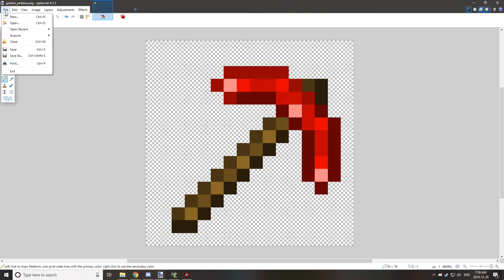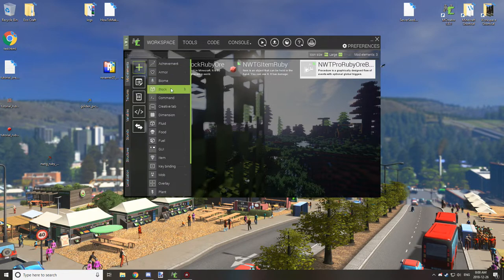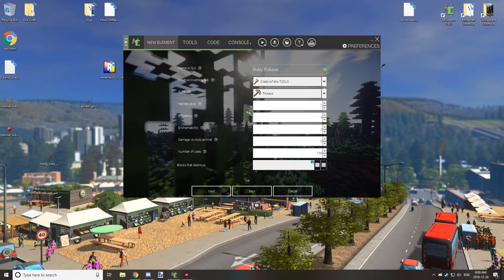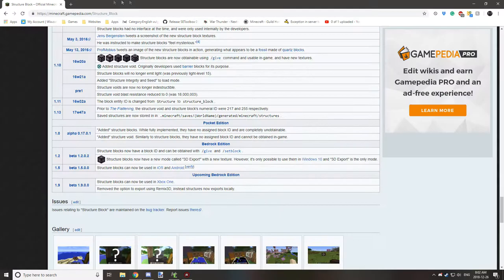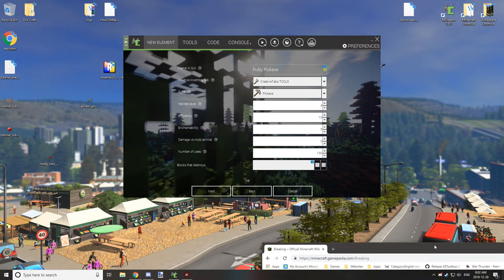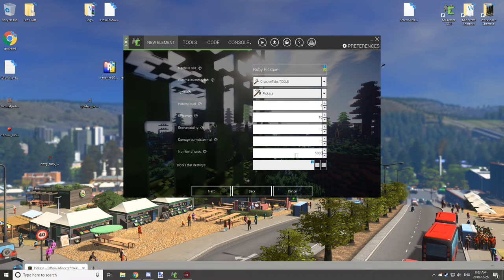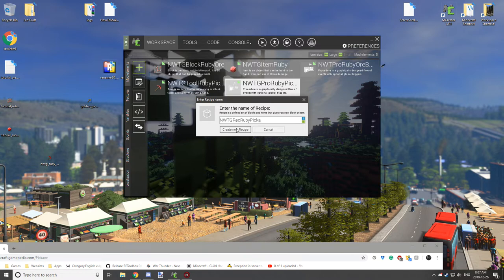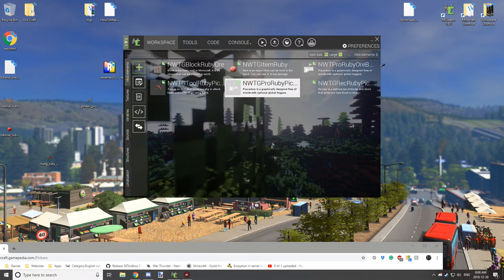MCreator Tutorial: How to make tools | 1.8.1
Today we will be looking at how to make a basic tool. Its straight forward not much you need to do to get it working, I will be doing advanced tools in the future when there is more support for it.

I will be working on updating the old tutorials I have made in the past of the MCreator software. I will be covering how to make some mods using MCreator. If you want to learn how to make your own textures from scratch check out my Paint.net tutorial series.

If these video breaks make sure to check the updates section to see if I have found a workaround or have updated the video.

CREDITS
- PRODUCER: Kieran Martin
- SCRIPT: Kiean Martin
- PLANNING: Kieran Martin
- EDITOR: Kieran Martin
- NARRATOR: Kieran Martin

IDEAS AND CONCEPTS:
- None

ADDED CONTENT:
- None

SHOUT-OUTS
- None

UPDATES
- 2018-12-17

MCREATOR WIKI: Find out some basic things here!

PAINT.NET: Free Windows photo editor!

NWT GAMING LINKS
NWT GAMING SITE: Visit my Wix site!

GOOGLE PLUS: Follow me on Google Plus!

RELATED CONTENT
PAINT.NET SERIES: Learn the basics of Paint.net!